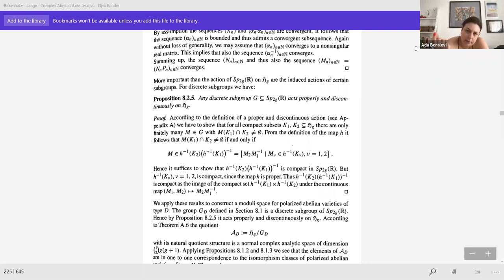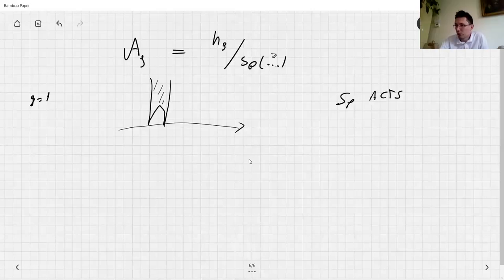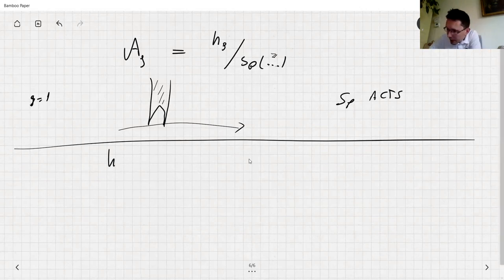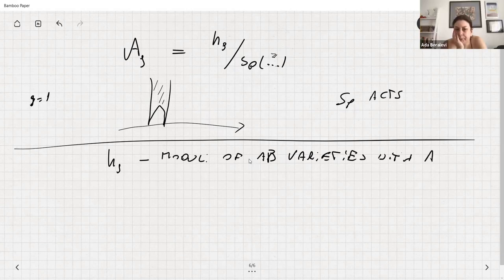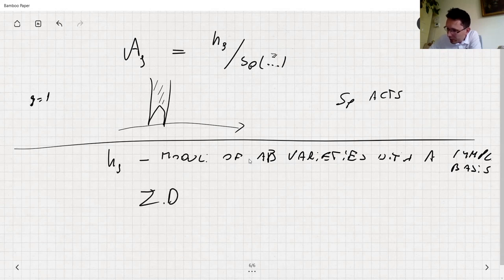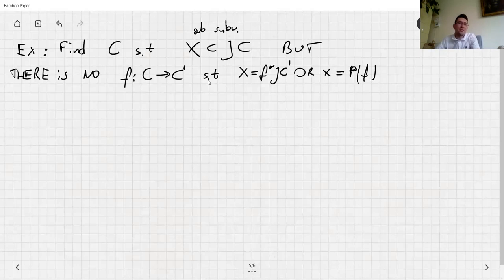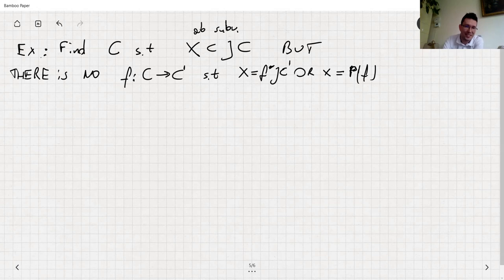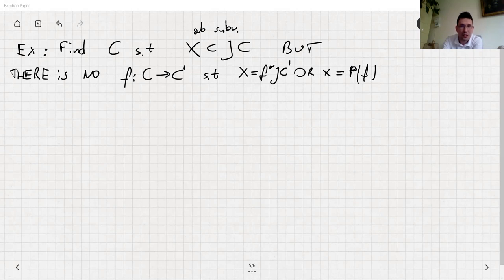Prof. Ortega's exercise session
Tutor: Pawel Stefan BOROWKA, Jagiellonian University in Kraków, Poland
2021_07_21-11_30-smr3609